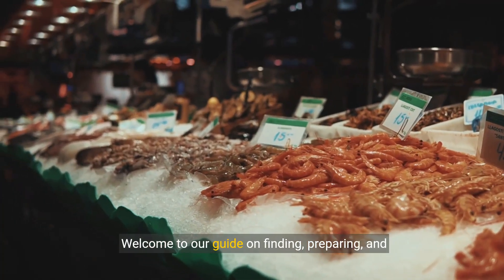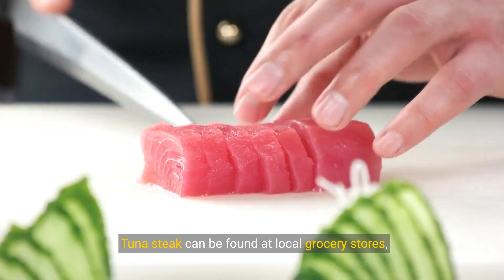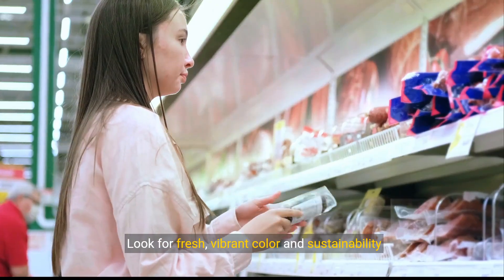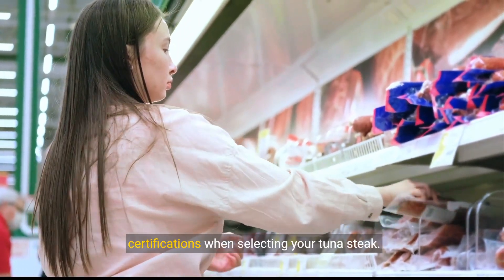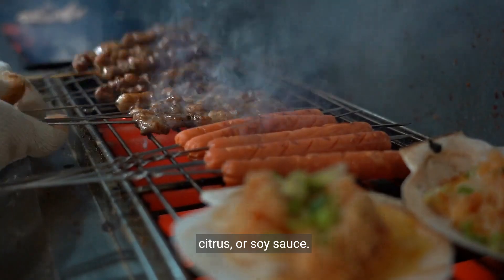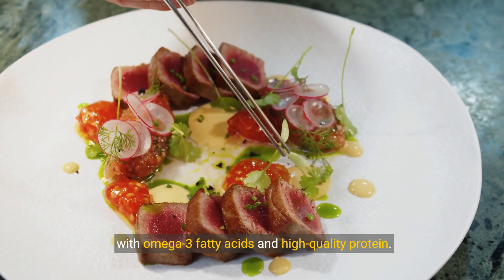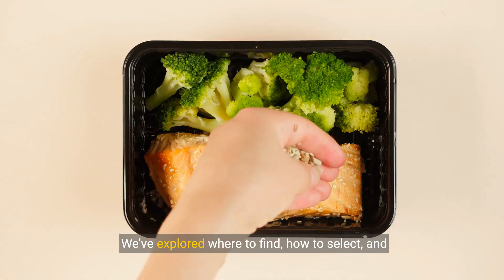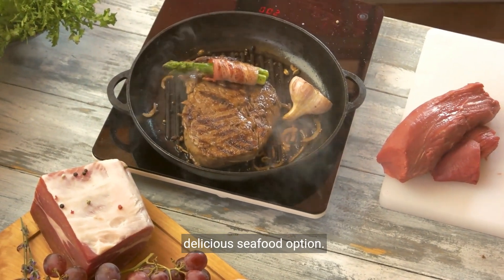Where to buy tuna steak near me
You can buy tuna steak near you at your local grocery store, seafood market, or specialty food store. Make sure to look for fresh, high-quality tuna that is sustainably sourced. Tuna is a versatile fish that can be enjoyed grilled, seared, or even raw in dishes like sushi or poke bowls. When cooking tuna steak, aim for a medium-rare to medium doneness to preserve its delicate texture and flavor. Pair your tuna steak with fresh herbs, citrus, soy sauce, or a flavorful marinade to enhance its taste. Enjoy this nutritious and delicious seafood option as part of a balanced diet.